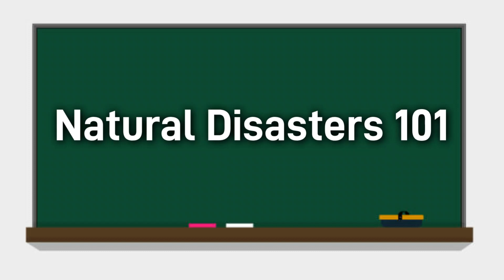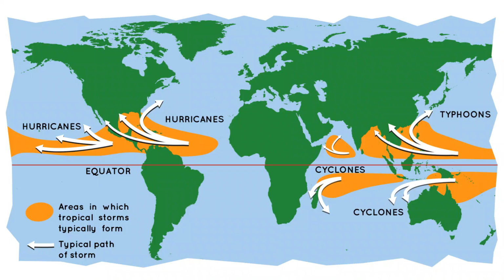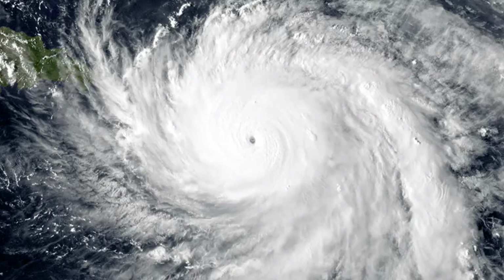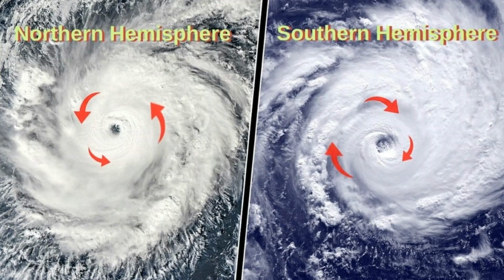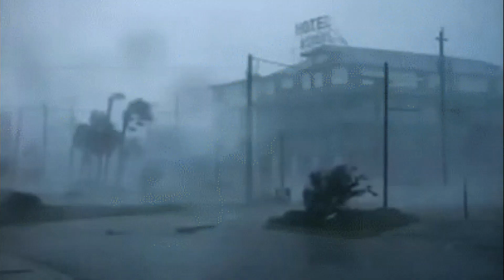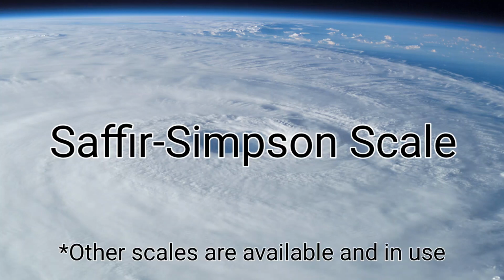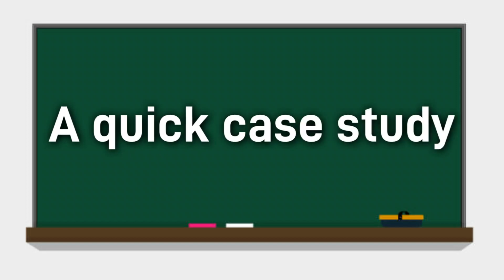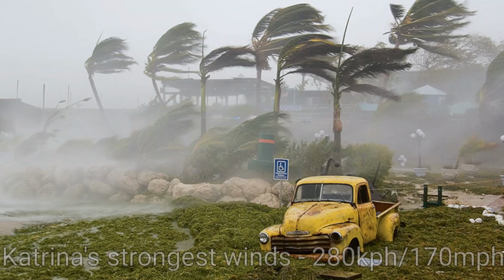Understanding Tropical Cyclones (Natural Disasters 101)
Our Earth can be very violent indeed. In this series, we take a look at some of the natural disasters that can occur around the world. In this episode, we focus on tropical cyclones.

You can follow the Well of Curiosity on Facebook and Instagram for even more.

 • ⚡ Free Epic Music (No Copyright) "Fir...